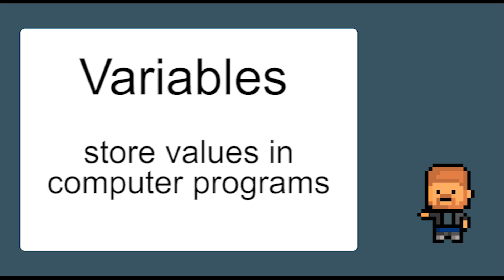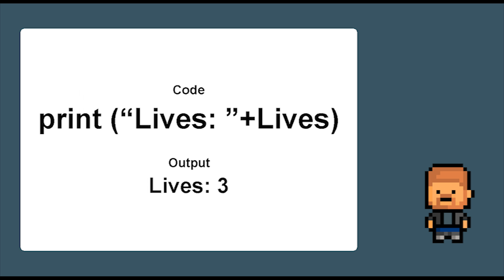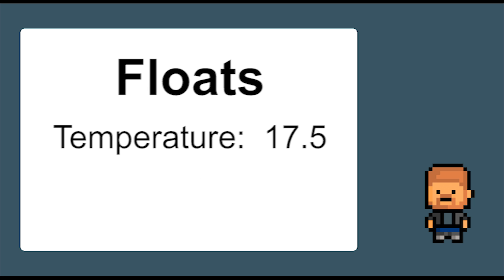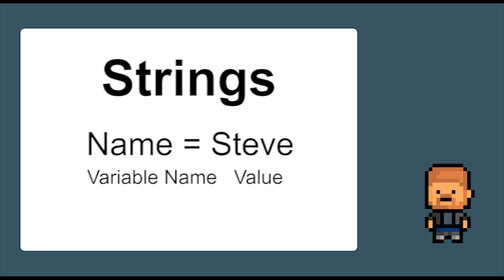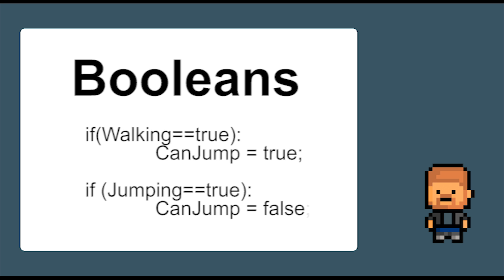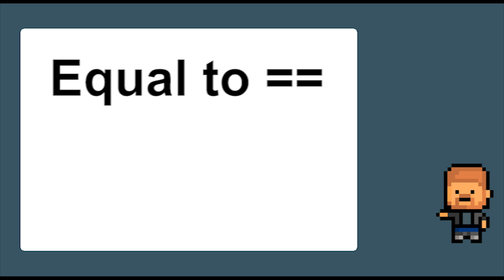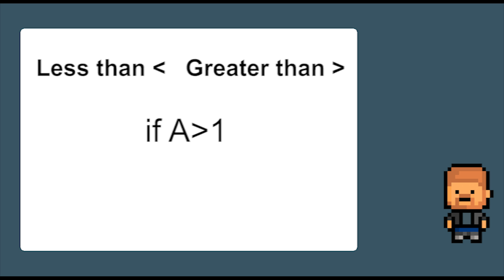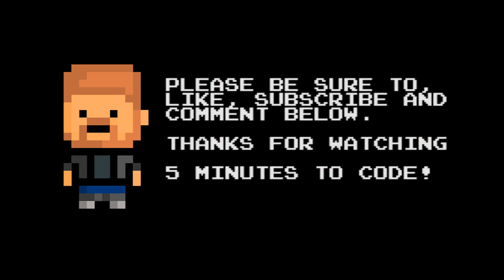5 Minutes to Code: Programming Basics "Variables & Operators"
In this video we will outline what Variables & Operators are in computer programming.